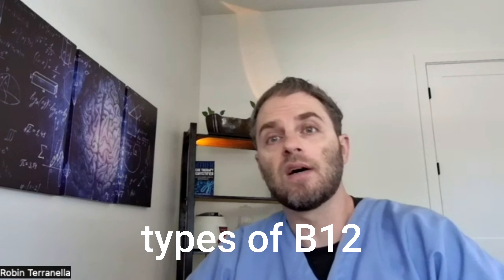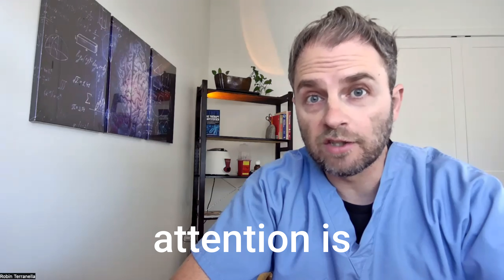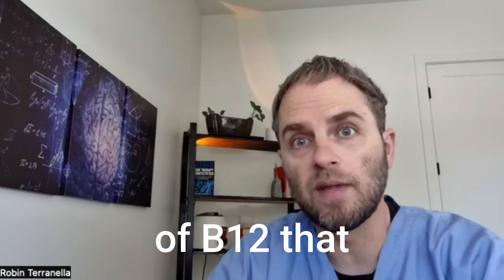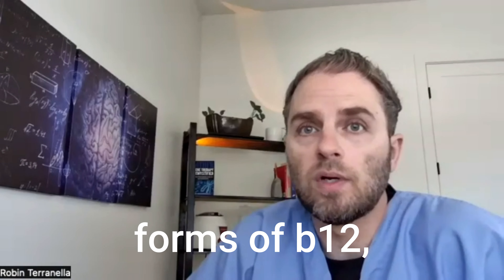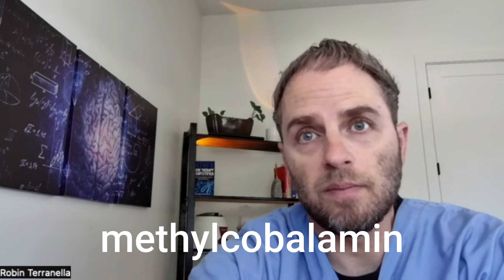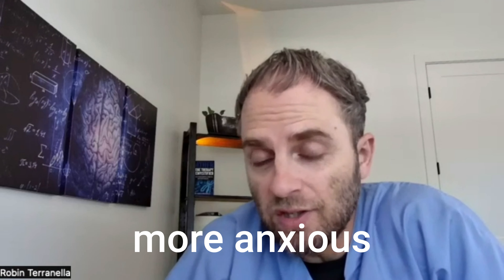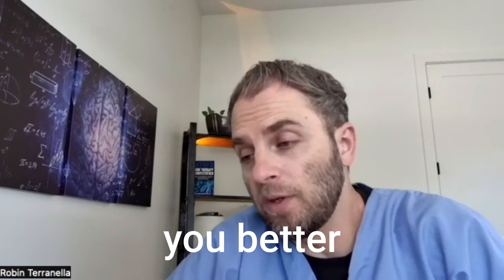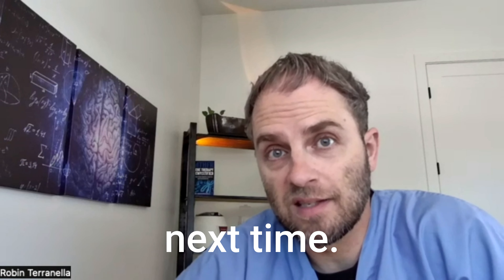The Types Of B12 And Benefits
Are you looking at the different types of B12 and wondering which one you should take? What's the difference between hydroxymethyl, adenosyl, and cobalamin? And how do I know which one I need to take? My name's Dr. Terranella, and in this video, we're going to look at that question. We'll go into the different types of B12 and when you might think about using each one.
So in this video, we're going to look at some of the different types of vitamin B12. Vitamin B12 is also known as cobalamin, and it's a complex molecule that plays a critical role in various physiological processes in our body, including: Production of red blood cells, Production of DNA in general and the overall maintenance of our nervous system and myelin sheath.
Some of these different roles of vitamin B12 are supported by the different forms of B12 that are available. To understand the different types or forms of B12, we first want to look at the overall structure of vitamin B12. The structure of B12 actually has a lot of similarities with hemoglobin.

These similarities between hemoglobin and B12 arise from the presence of a ring-like structure in the vitamin B12 molecule. This ring-like structure is similar to the heme molecule that's present in hemoglobin.

Hemoglobin, if you don't know, is the molecule in a red blood cell responsible for transporting oxygen throughout the blood. In the middle of the heme molecule is an iron molecule. So, B12 also has a ring-like structure, but it's slightly different. Instead of a porphyrin ring, it's a corrin ring. But the middle part is similar in that it's a cobalt molecule in the center of that ring.

All that to point out that the molecule of B12 is held together through electromagnetism. So you have positive and negative charges that allow these things to fit together. You have that cobalamin molecule, and then once it has one of these functional groups attached to it, like a hydroxyethyl molecule, it's no longer magnetically charged. It's more of a neutral charge. So these other types of molecules bind to that B12 in order to make it more neutral.

So those functional groups can be a methyl group, an adenosyl group, a hydroxy group, and then sometimes you'll get a cyanide group. That's not really a functional group in terms of having some sort of utility in our body. Really, that's just a more stable way to deliver the cobalamin molecule.

So, we have a methyl group which forms methylcobalamin. We have an adenosyl group which forms adenosylcobalamin, and a hydroxy group, which forms hydroxycobalamin, and then cyano, which forms cyanocobalamin. So those create the different forms of B12, which are important for the various functions of B12.

As I said, cyanocobalamin is not really functional. It just forms a really stable molecule, and that's why it's very cheap to make and also the most commonly used commercially available form. You're going to find it in a lot of supplements, but there is some concern about the cyanide group that's in there. Cyanide is a poisonous substance that poisons our mitochondria.

If you don't have to, I would recommend not using that form. It is still going to provide cobalamin, and our bodies probably can get rid of that cyanide pretty efficiently. But if you have any concerns about cyanide, I would recommend using a different form of B12, such as methylcobalamin or adenosylcobalamin.
If you want to check that out, it's available on the YouTube channel. So let's go on to methylcobalamin now. So methylcobalamin is the more active form that is used in the methionine or methylation cycle, and it's used to recycle folate and allow homocysteine to turn into methionine, which then can be used to make S-adenosylmethionine (SAMe) and produce a functional methyl donor.

So this form of B12 is going to be a little bit more stimulating to the mind and to the body. And so it's helpful for people with depression and fatigue when they're deficient to provide methylcobalamin. However, in some people that may feel a little more anxious or overall stimulated, they may not want to use this form.

Adenosylcobalamin is a less common form of B12 that's used in the mitochondria and nervous system. The adenosyl part can be used to make adenosine, which is part of adenosine triphosphate (ATP). But one of the key aspects of adenosylcobalamin is its involvement in the methyl-CoA to CoA process.

When you don't have enough B12, in particular adenosyl B12, you get a buildup of methylmalonic acid and that can damage and interfere with nerve signal transmission, cause numbness, tingling, and different nervous system disorders. That's also why a lot of people with B12 deficiency will present that way. That form of B12 is less stable, and that's part of the reason why it is more expensive to produce and make. It's often combined with hydroxycobalamin.